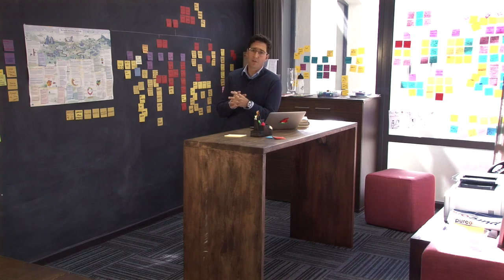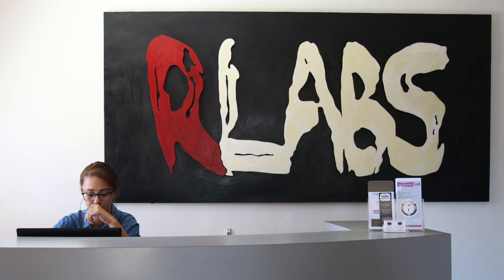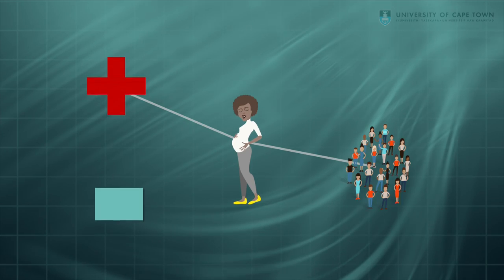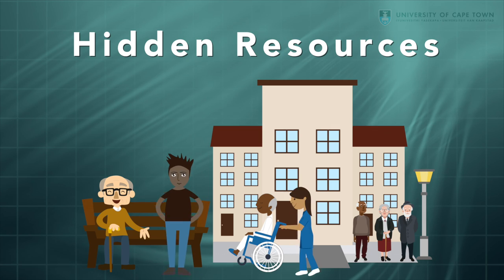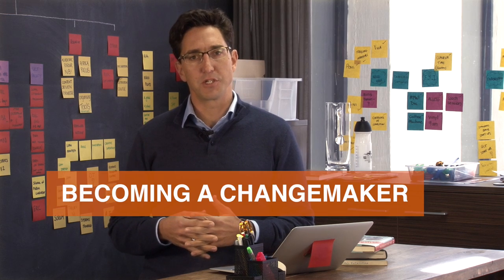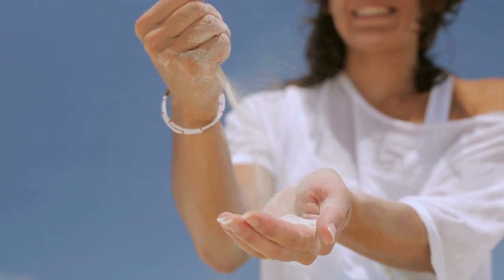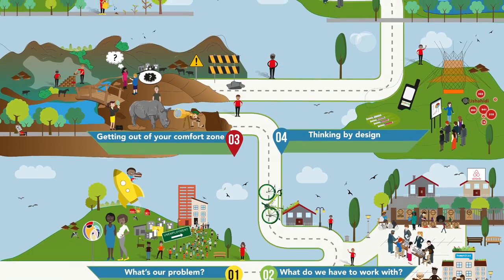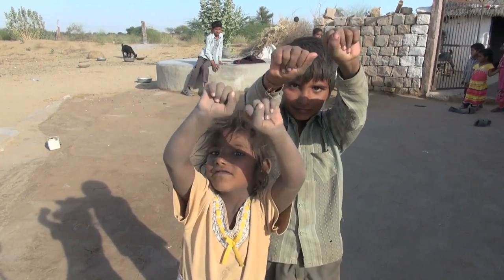Becoming a changemaker: Introduction to Social Innovation - Course trailer